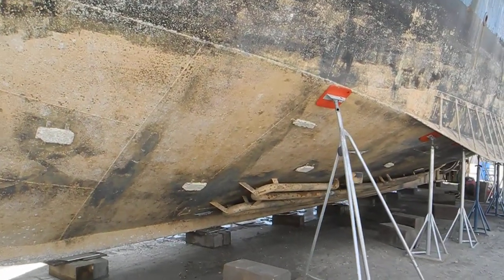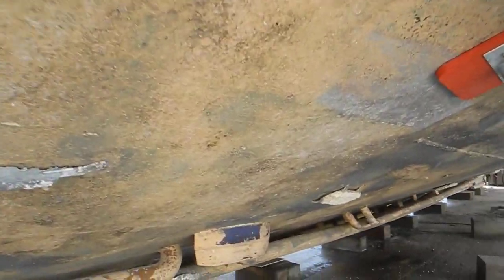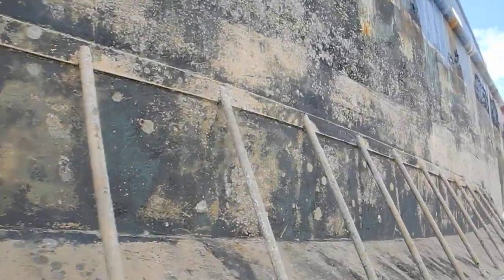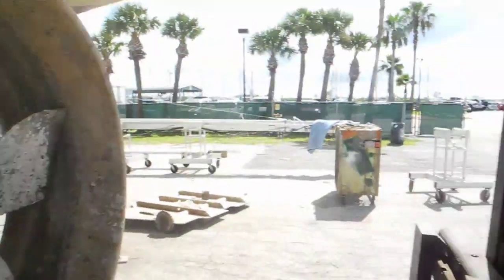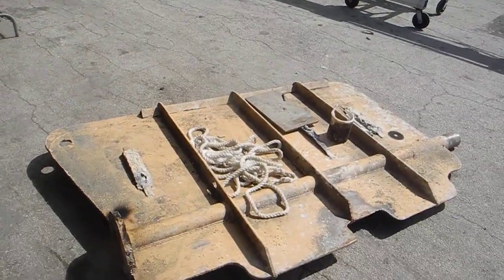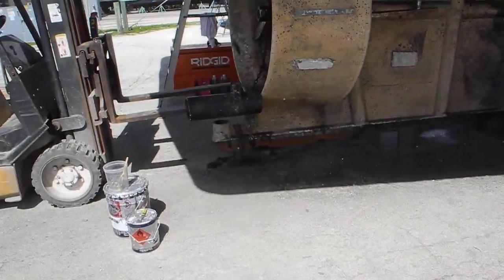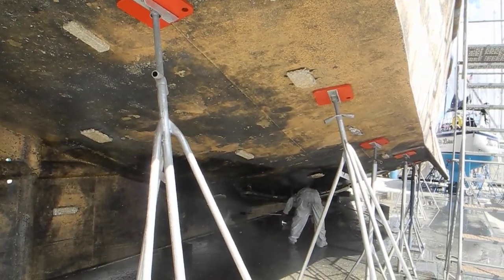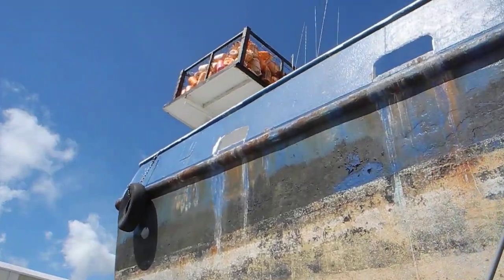Keel Coolers on commercial fishing boat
Keel coolers, grid coolers, raw water heat exchangers, which is the best cooling design for propulsion, generator or refrigeration systems. Learn more before you buy a boat